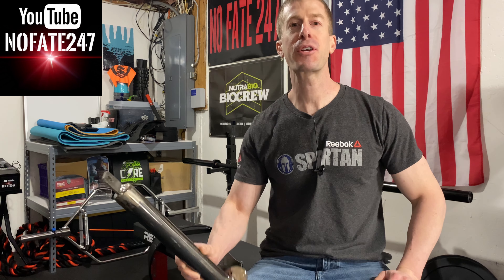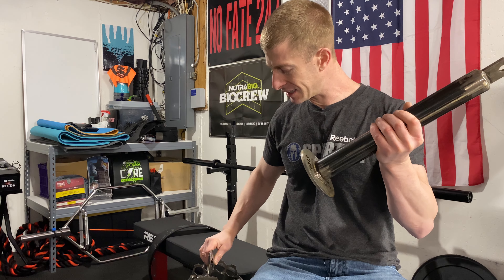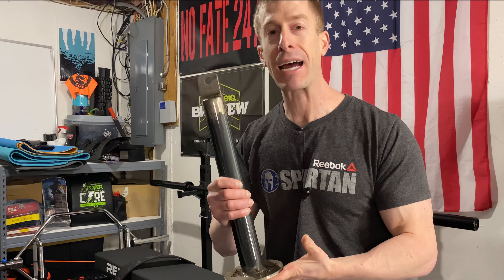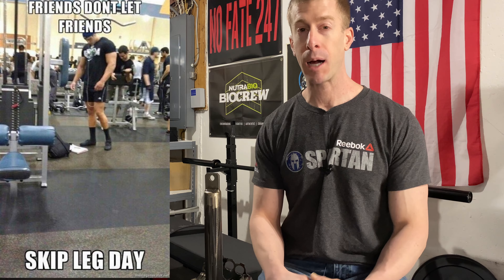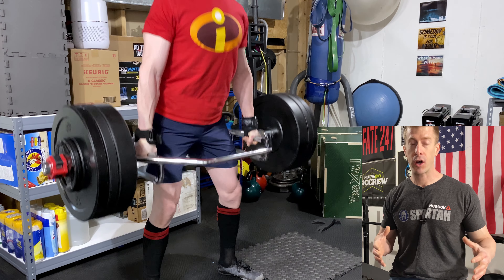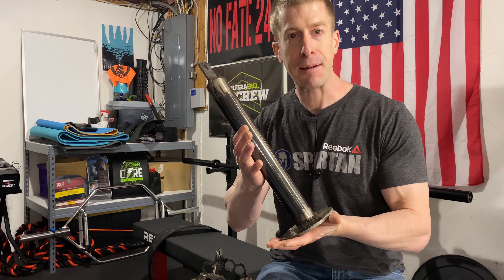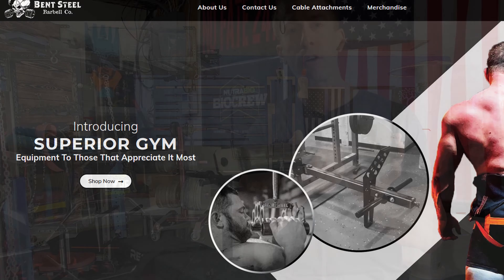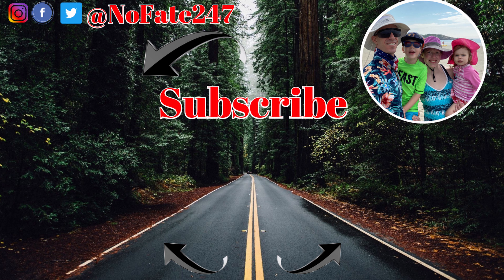How to Train Legs in a Home Gym | Bent Steel Loading PIN Review | Dad's Home Gym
How I train legs in my basement home gym with a herniated disk.  I discuss the exercises I do to load up on leg day but keep my back from going to snap city.  I also do a full review of the Bent Steel Barbell Loading Pin, the loading pin she told you not to worry aobut.